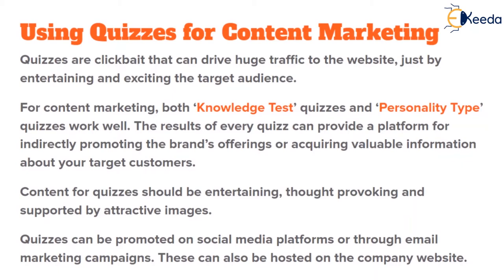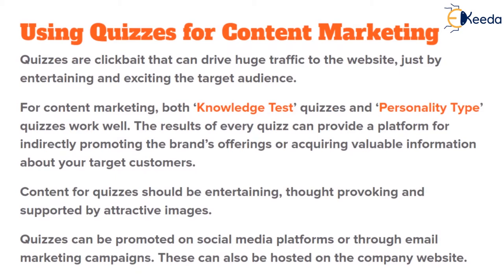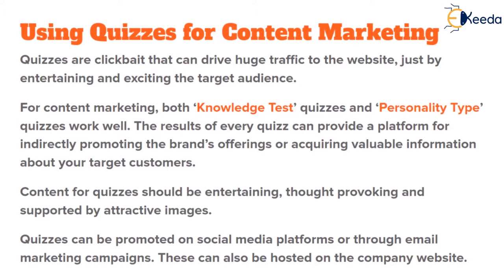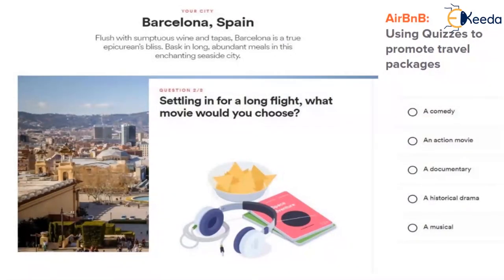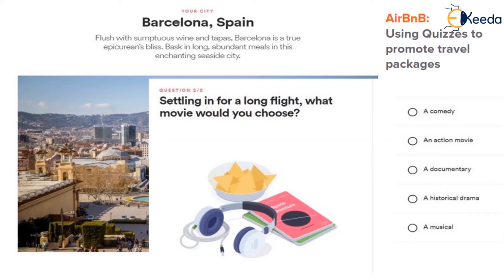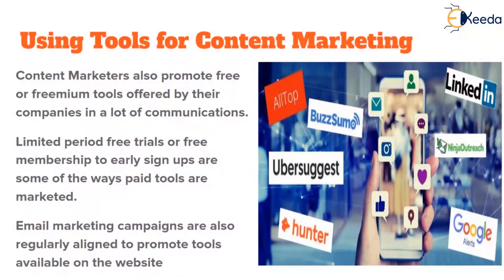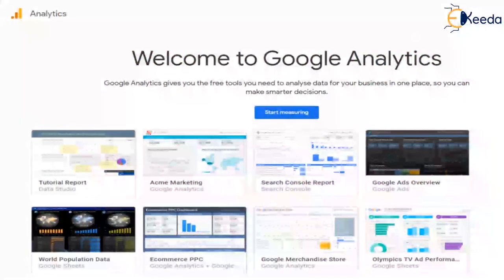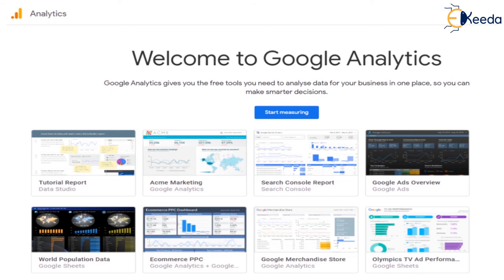Quizzes and Tools